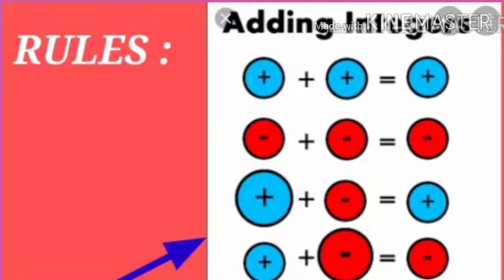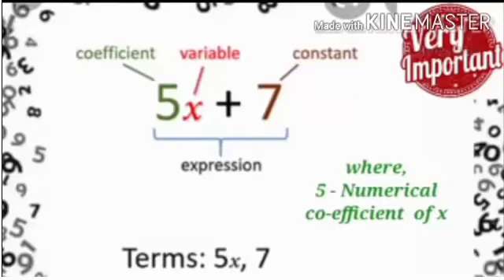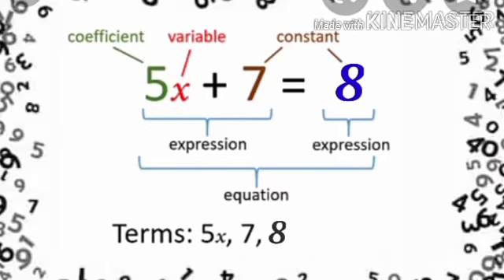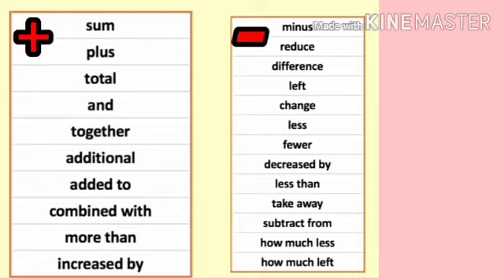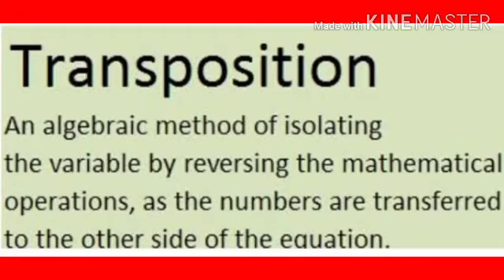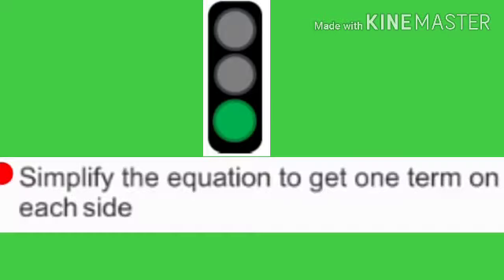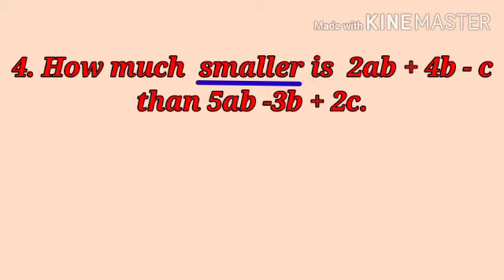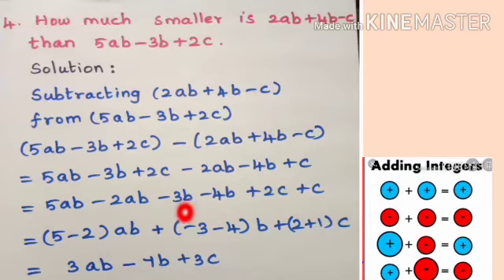Algebra -Unit 3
7 th std maths class -